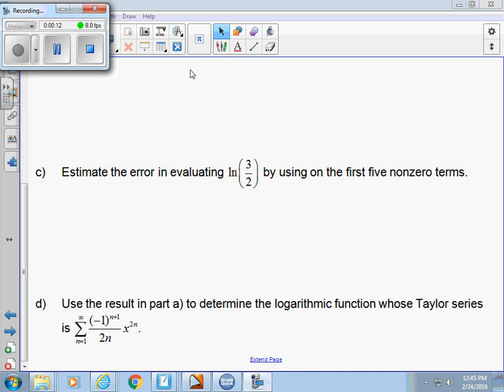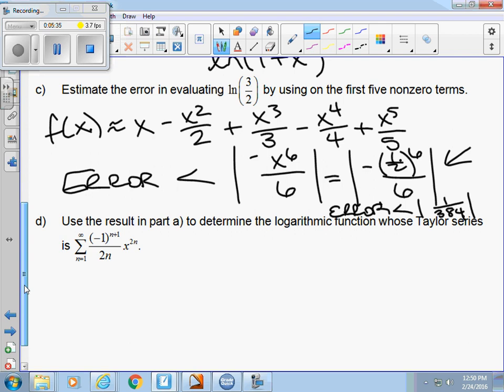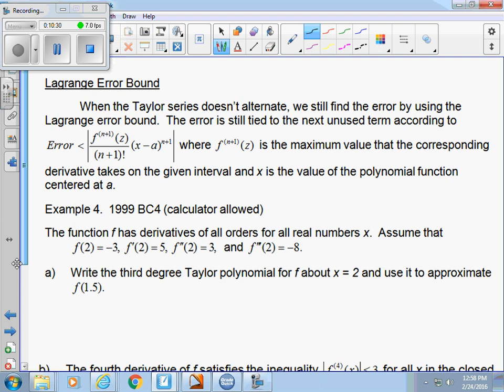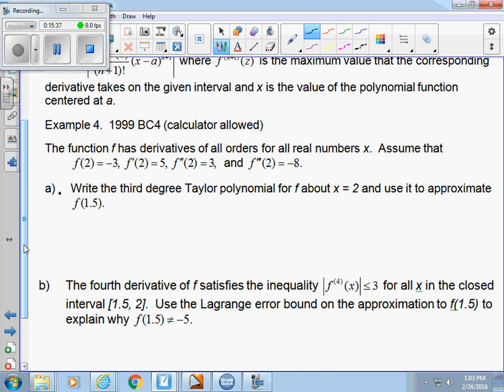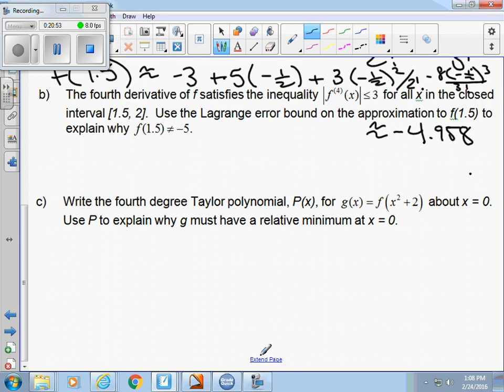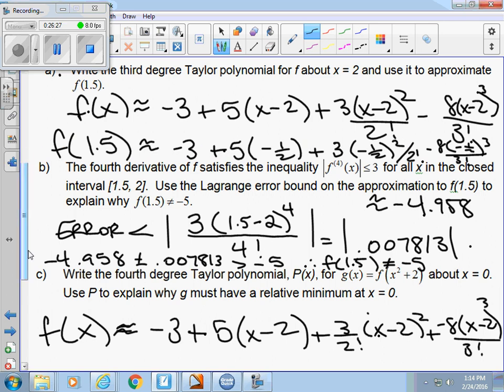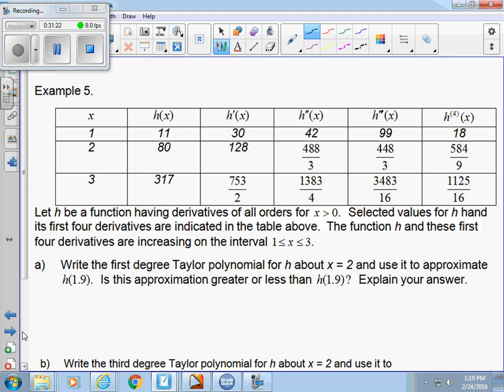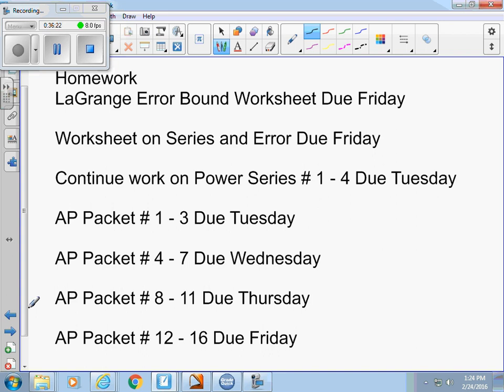February24 0126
Description